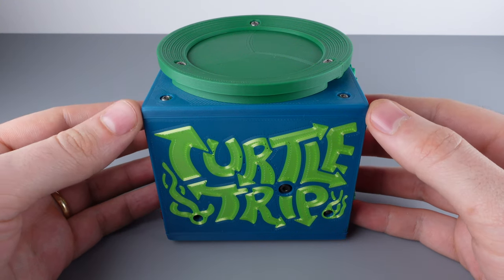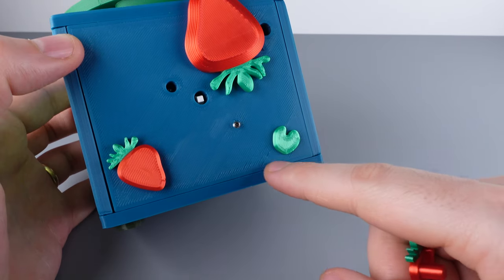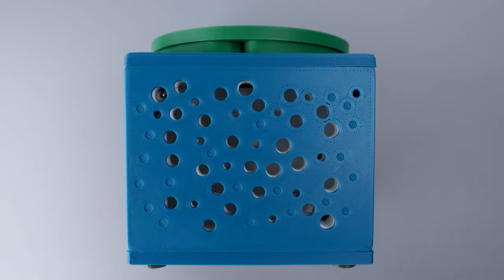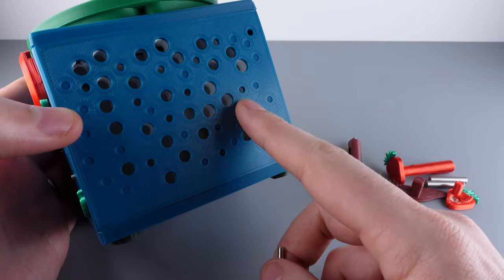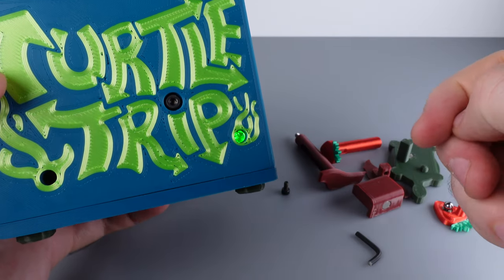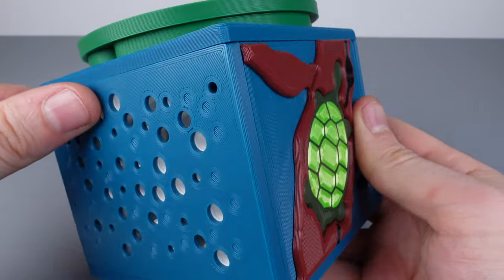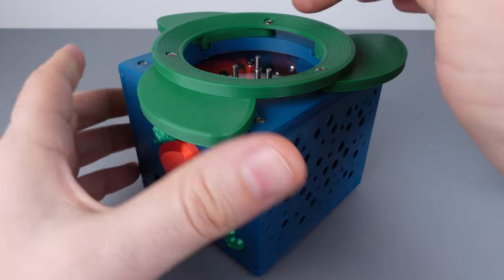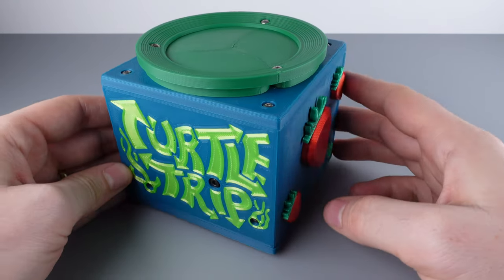Turtle Trip - Solution & Easter Eggs - Sequential Discovery Puzzle Box by Gerard Hudson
Turtle Trip is an incredible sequential discovery puzzle designed and 3D printed by Gerard Hudson at Bayou Puzzles. It consists of 178 parts and is a rare example of an electronic mechanical puzzle.

The Goal is to find the Turtle's missing pants!

This rare puzzle can only be purchased at auction - check eBay, PuzzleParadise, and Cubic Dissection marketplace.

Shot in 4K on a Nikon ZV-1 with Rode Smart Lav+ Mic

0:00 - Overview
02:31 - Solution Part 1
05:16 - Bubble Maze Explained
10:04 - Solution Part 2
13:41 - Re Assembly
18:54 - Easter Egg Solutions
21:45 - Final Thoughts